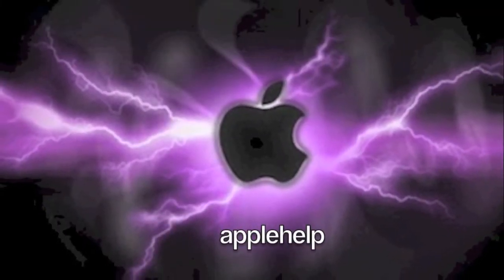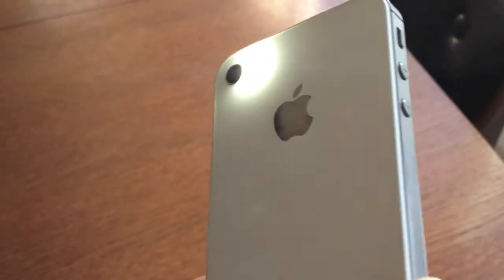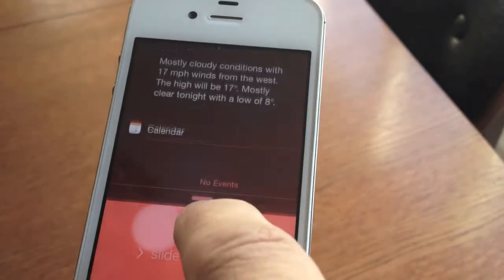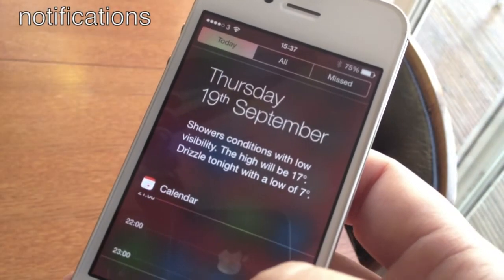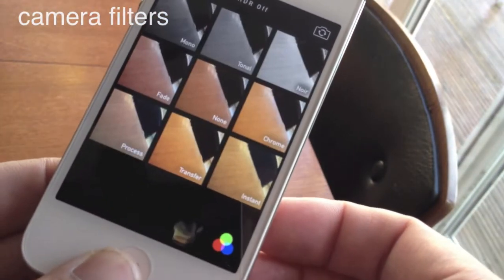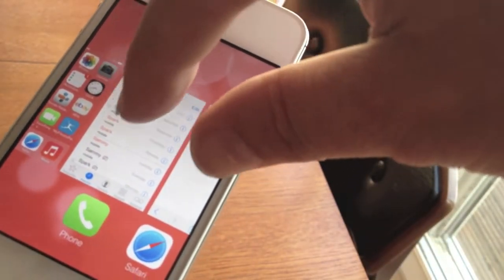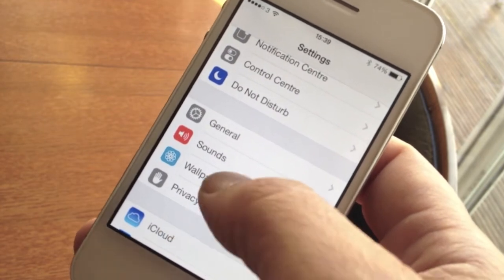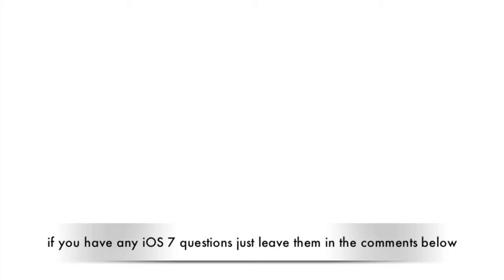iOS 7 Top Tips & Features you need to know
With the arrival of iOS 7 you may be unsure of what all the fuss is about, here we show you some of the new features and changes you can expect.